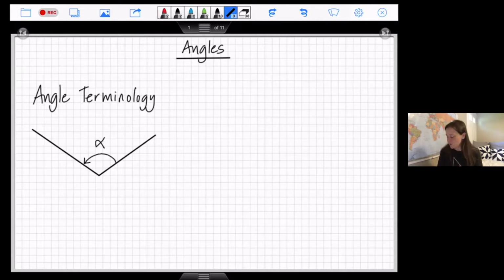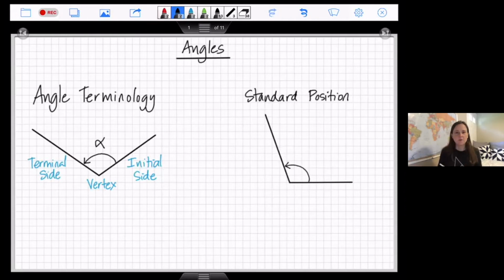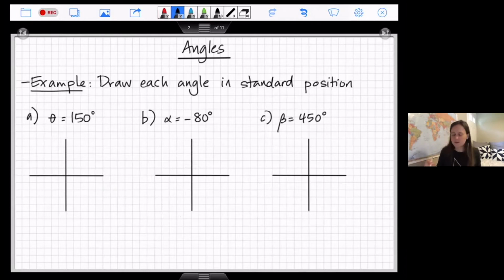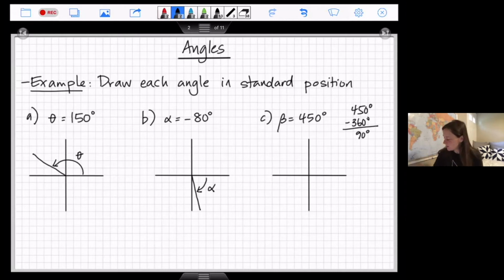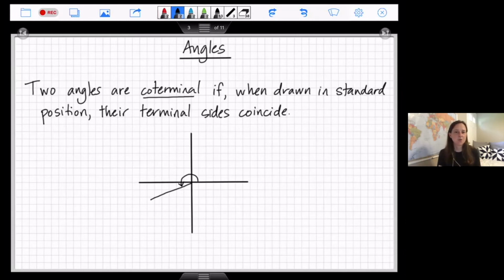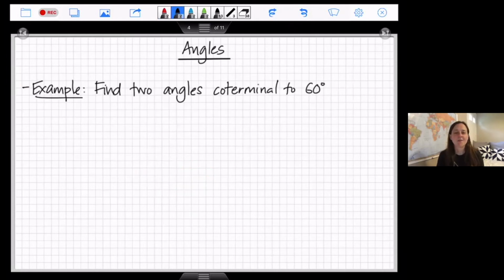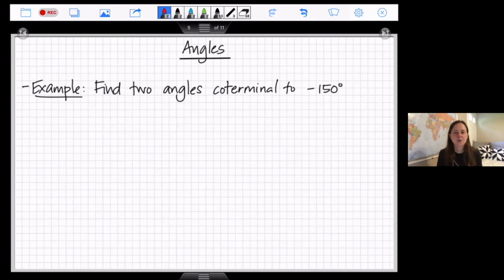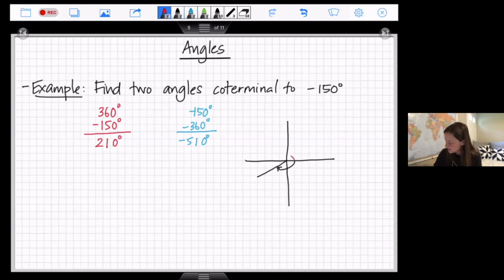MAT 1150 5A Angle Terminology